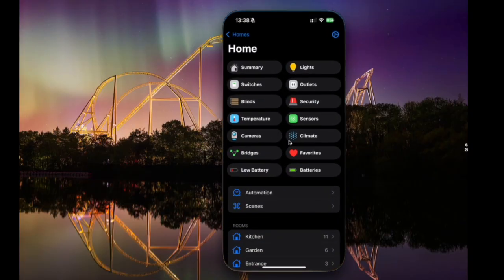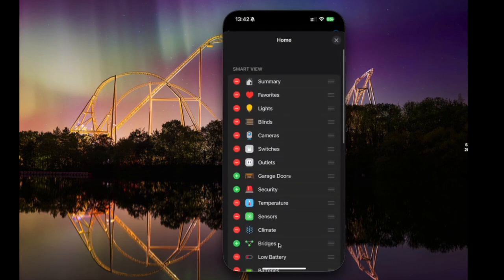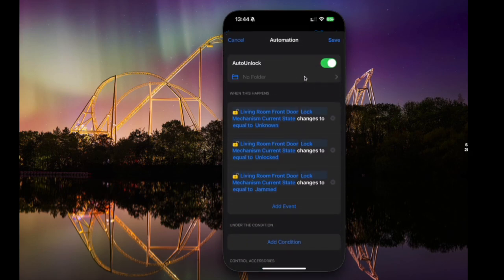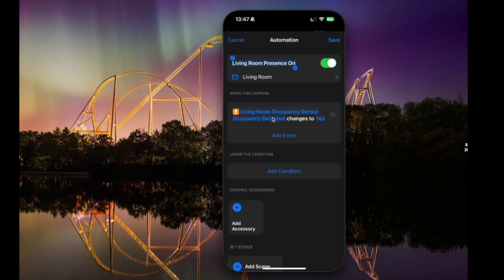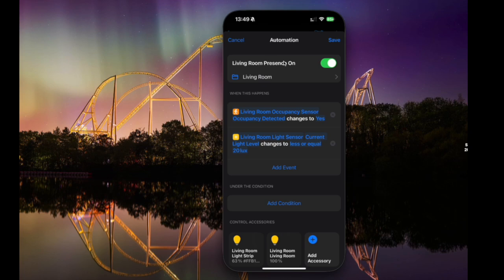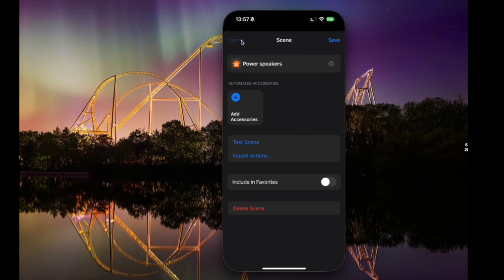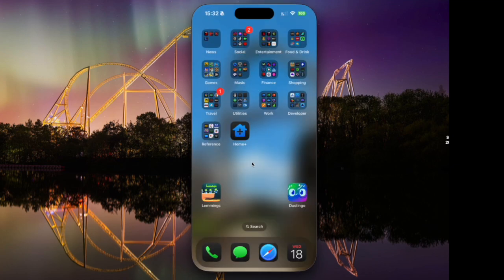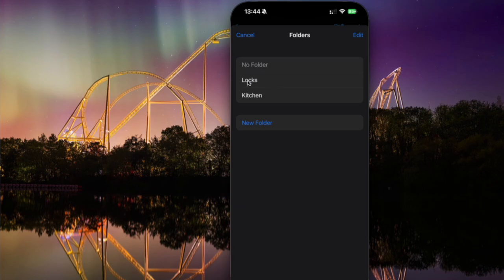Home+ 6 App - Review & In Depth Walkthrough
The Home+ 6 app for iPhone and iPad allows you to create advanced automations of your Apple Home with multiple conditions alongside being able to neatly order your devices, rooms and zones.

It also let's you create Home Screen widgets and even sort things like Automations into folder for easy organisation.

But at £15 is it worth it and will it help take your Apple Smart Home to the next level? In this review I dive into all the features, share my experience of using it and help you decide if you should be buying it. I also share a big issue I found with it and my Apple Home!

Chapters
0:00 Introduction and Why you might need an additional Home app
03:28 Home+ 6 Overview
04:28 Editing the View
05:53 Creating a Zone
06:26 Automations - Folders and Creating Advanced Automations
10:57 Scene Icons and Scenes View
11:30 Favourites
12:22 Automations - Extra Conditions
13:25 Home Screen widgets
14:26 Summary, issues and verdict